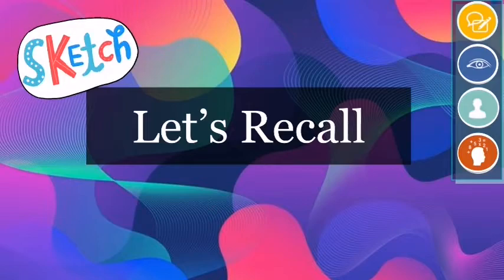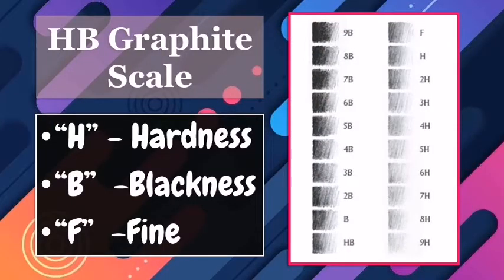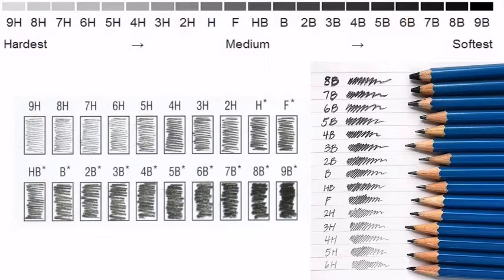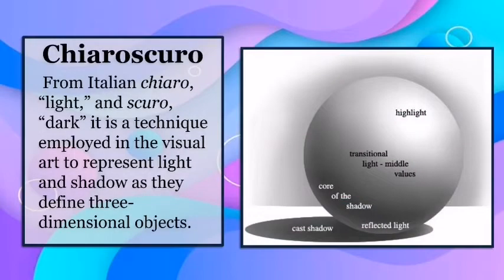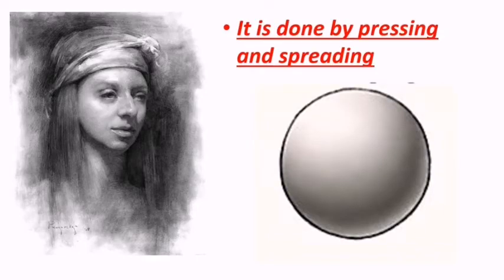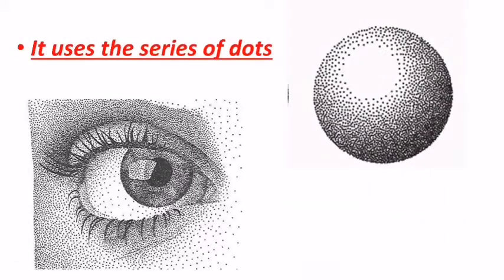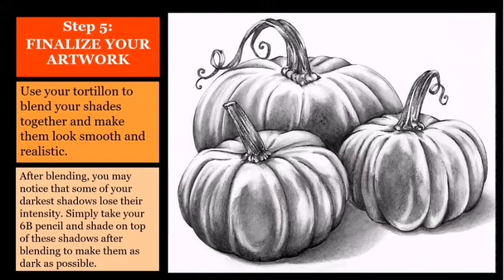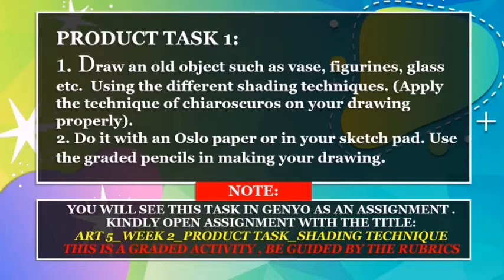DIFFERENT SHADING TECHNIQUES